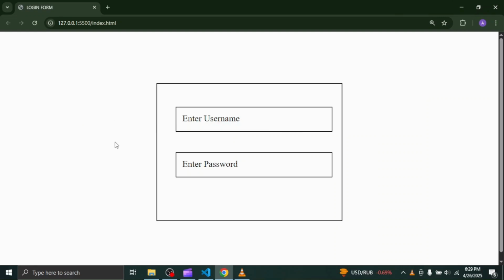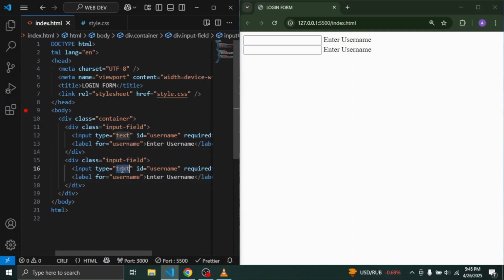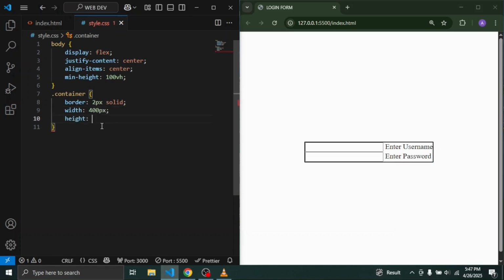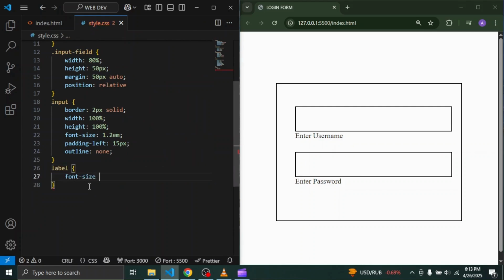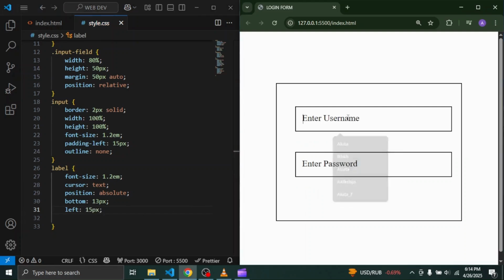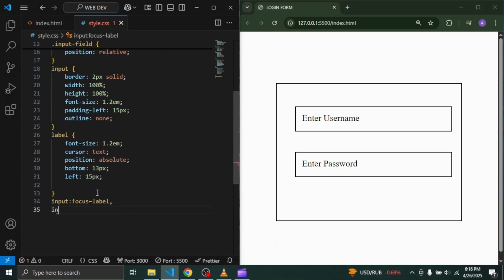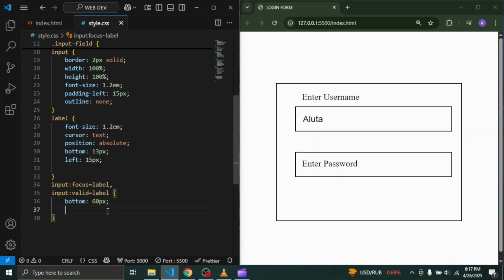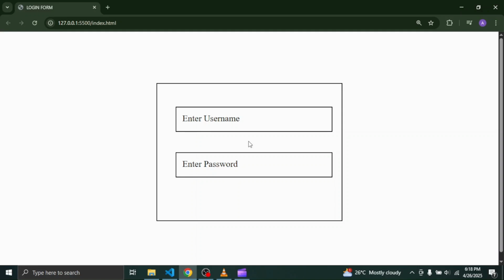Make Your Forms Look 10x Better with Floating Labels | Smooth CSS Animation Tutorial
In this quick tutorial, I’ll show you how to create a smooth floating label animation using pure HTML and CSS. When the input field is focused or valid, the label smoothly moves to the top and shrinks, creating a clean, modern form interaction that looks like it's pushing backwards from the user.

You’ll learn how to:

Position labels inside input fields (like placeholders)

Use the :focus and :valid pseudo-classes

Animate labels with transitions for a professional look

This effect is perfect for signup forms, login pages, and any web project that needs a clean, interactive user experience.